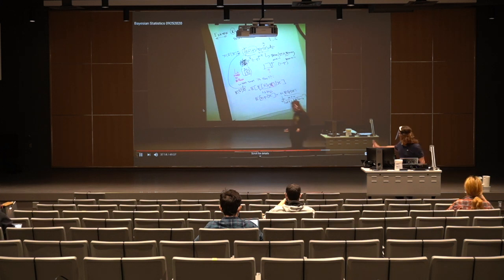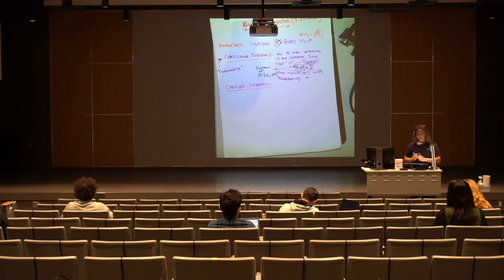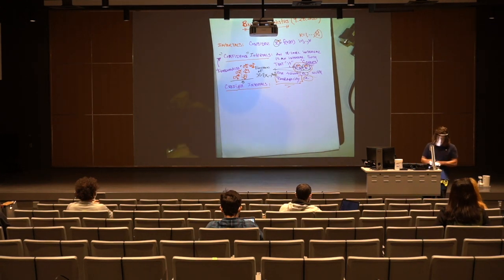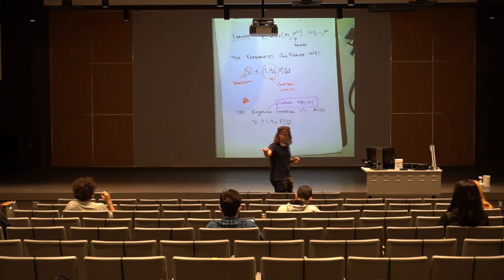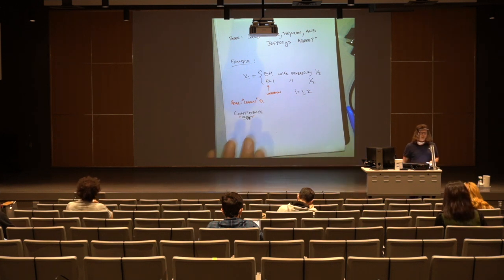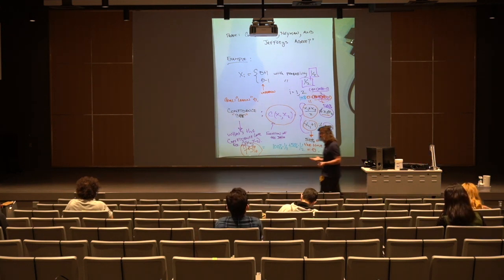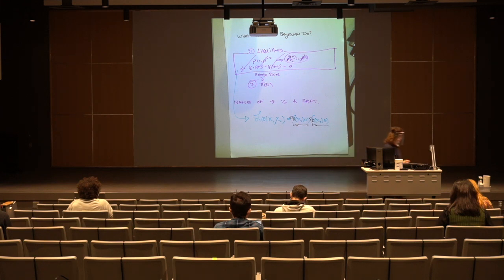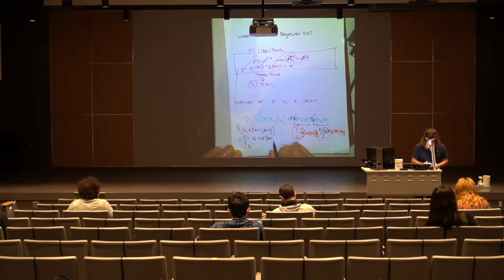Bayesian Statistics 09282020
1) Coverage Intervals (& Sets)
2) Credible Intervals (& Sets)
3) Discussion or criticisms, disagreements and agreements